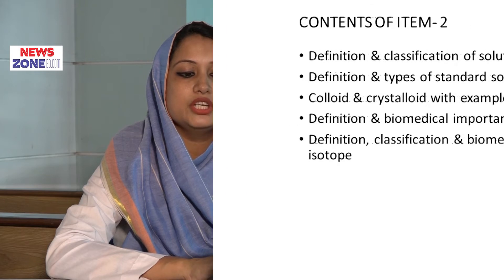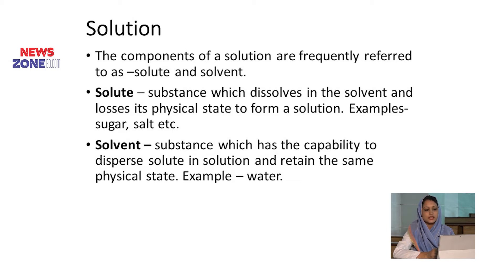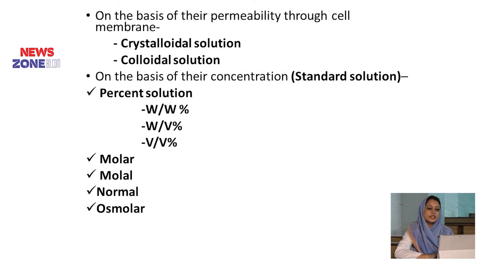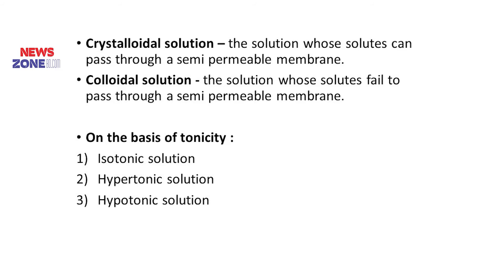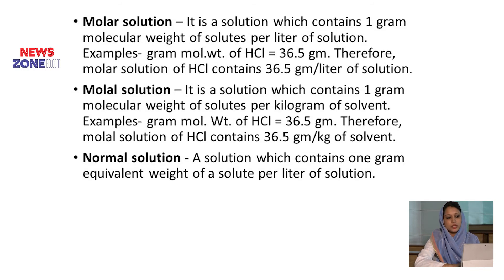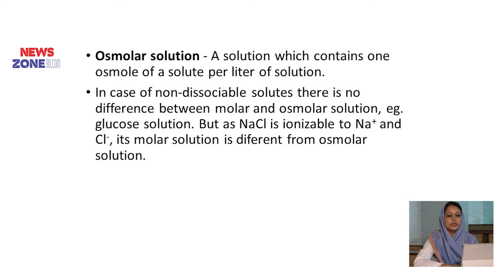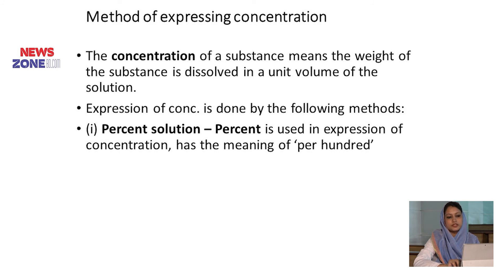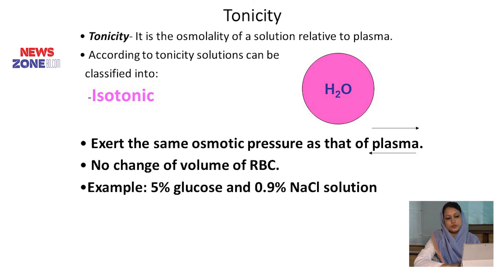Solution II Assoc. Prof. Dr. Refat Tabassum II Dept. of Biochemistry II BAMC II Online Class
Solution II Assoc. Prof. Dr. Refat Tabassum II Dept. of Biochemistry II BAMC II Online Class II Newszonebd